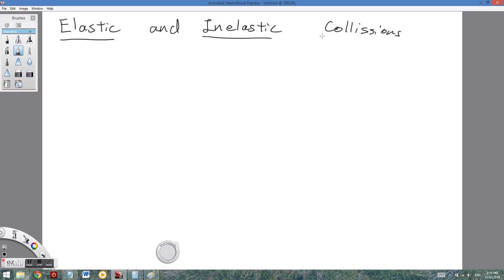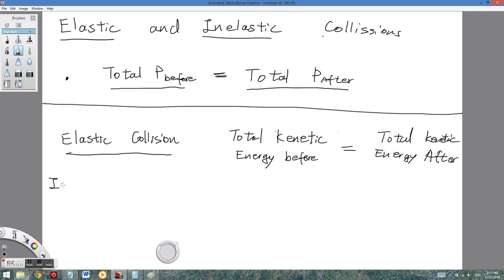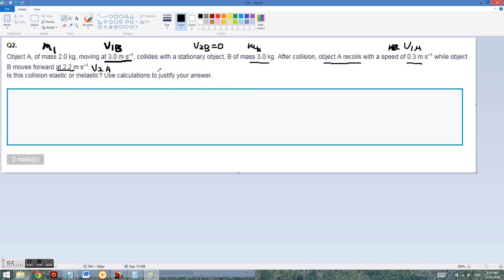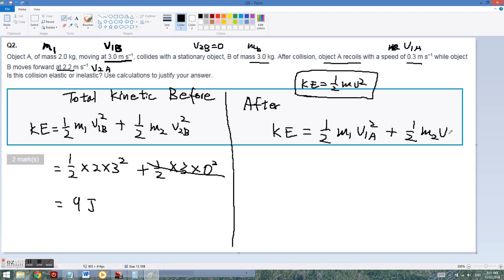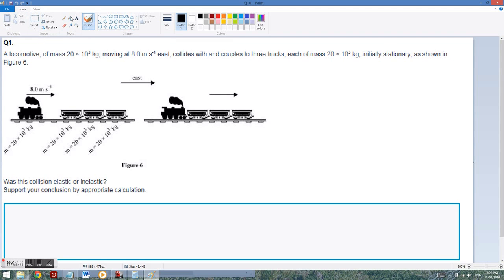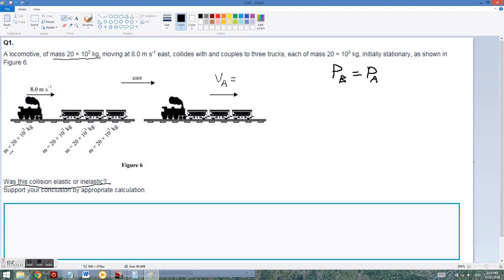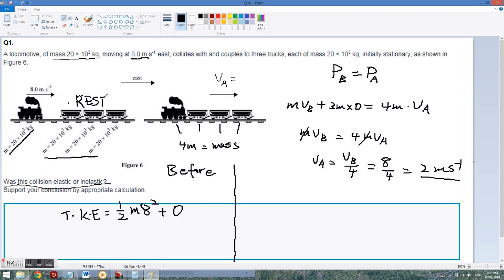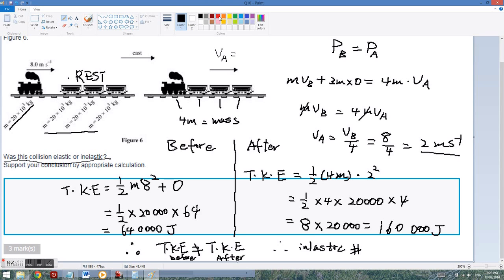Year 12 week 3 Elastic and Inelastic Collisions